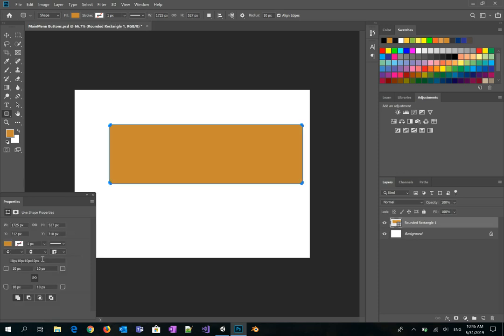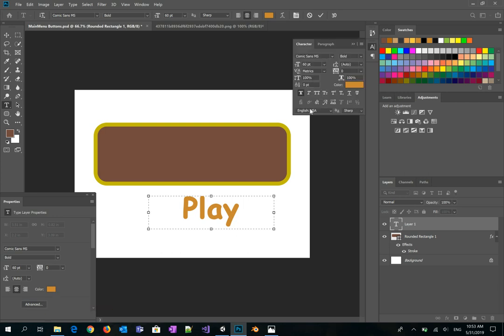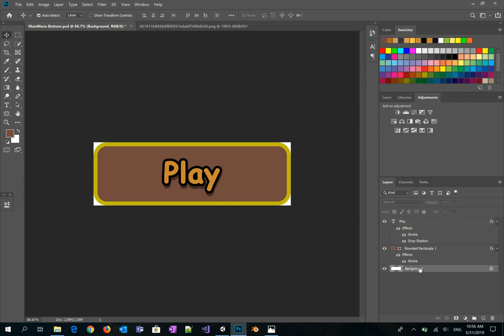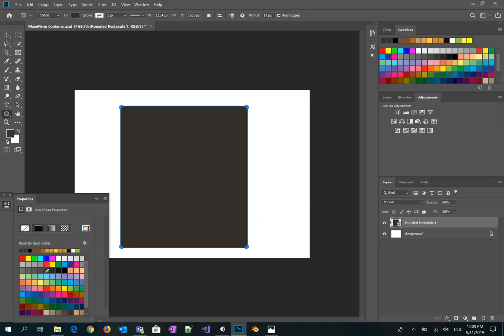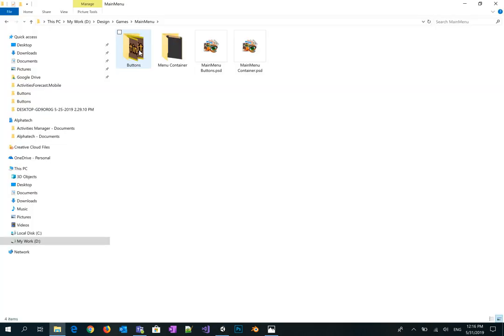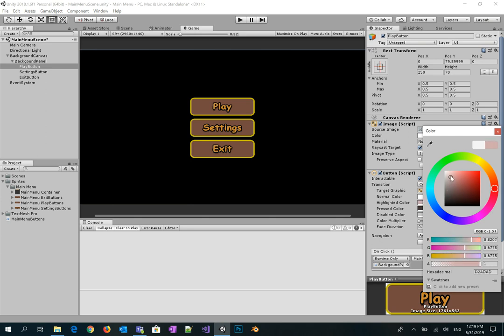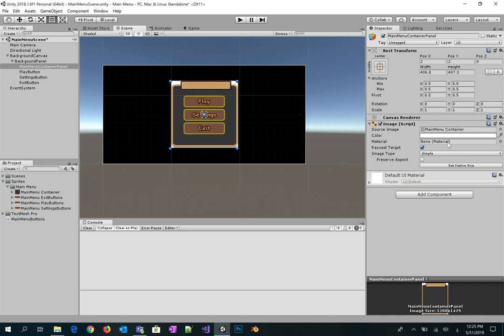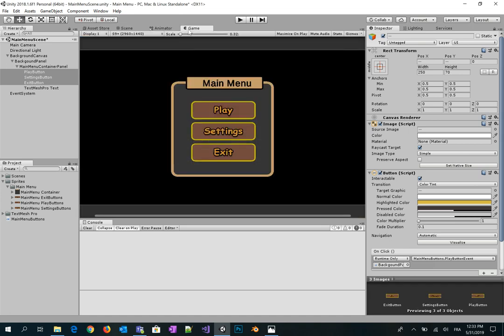Unity Main Menu Design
Add sprites for Main menu :
Play, Settings and Exit Sprites
Main Menu Panel container sprite